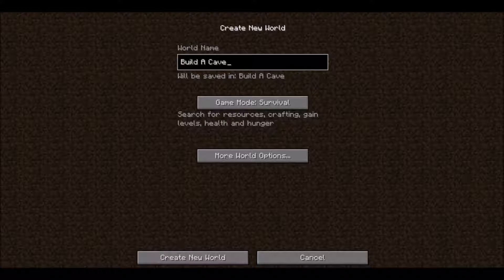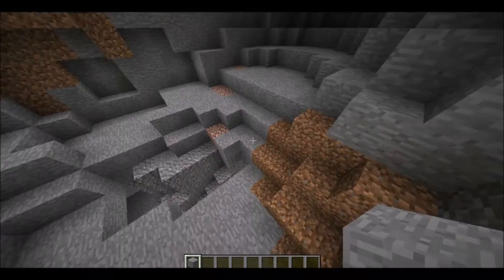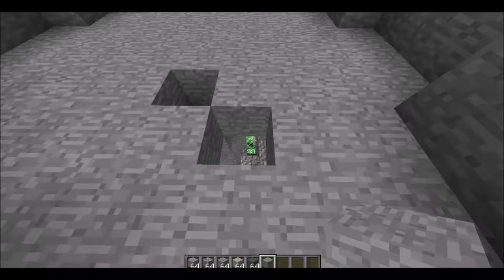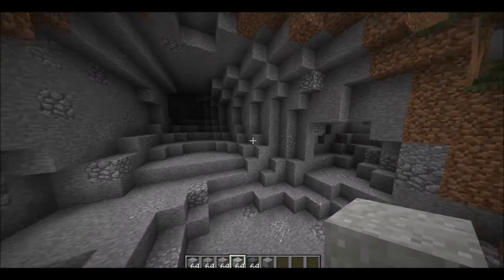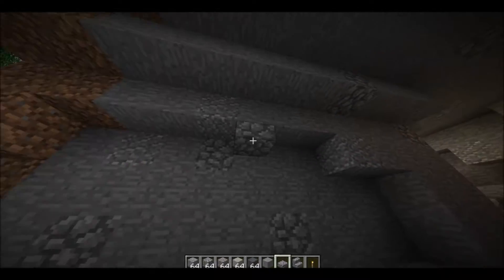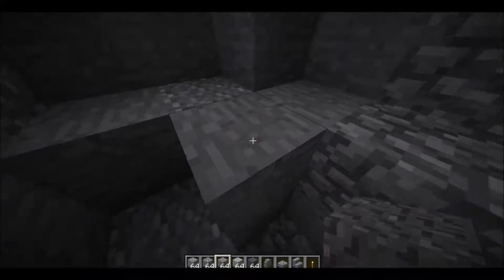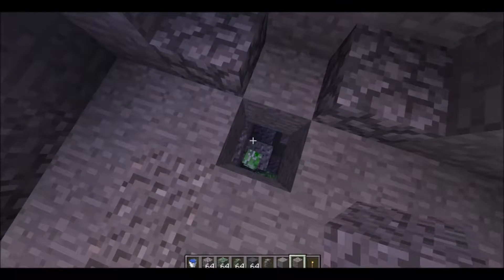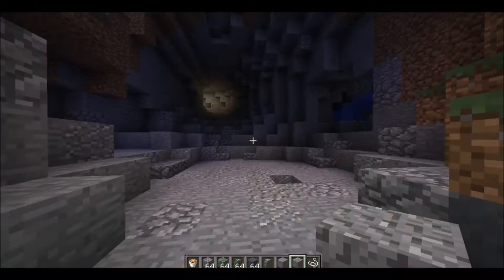| Terraforming For Dummies | Cave Entrance |